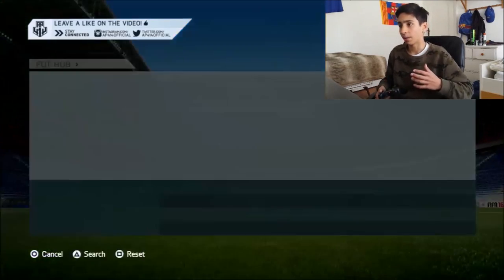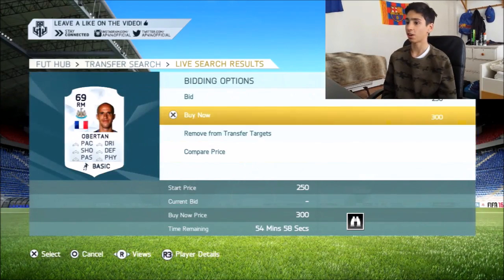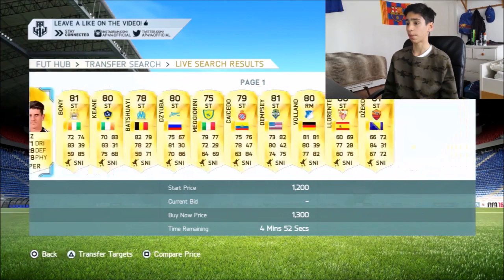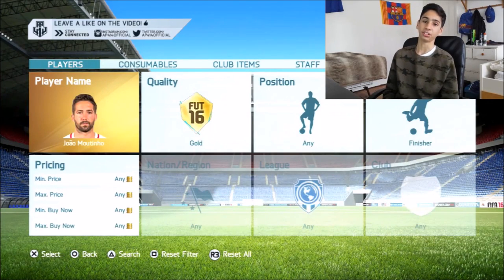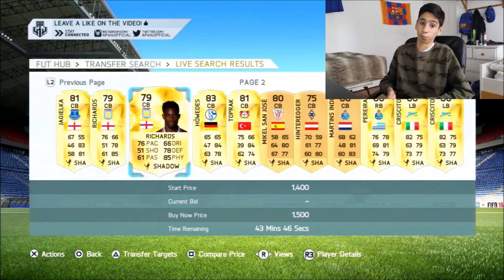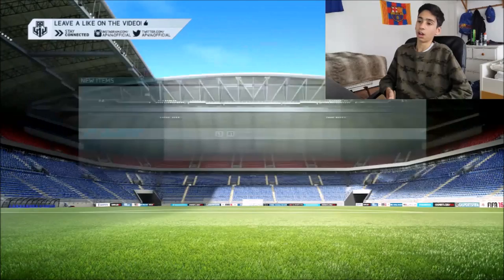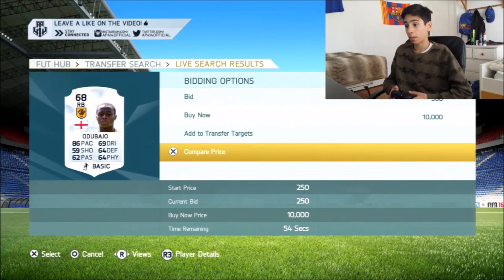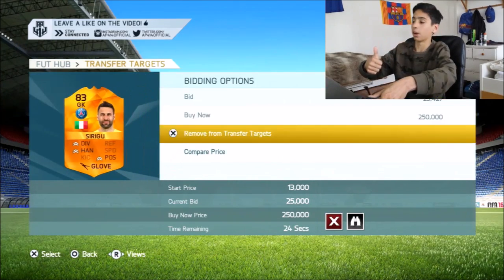FIFA 16: ULTIMATE TEAM - HOW TO MAKE COINS FOR TOTS!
Can we smash 10 likes as ALWAYS? :D
Graphic Designer: AlexWB (My Brother)